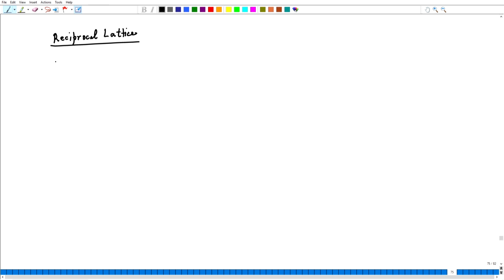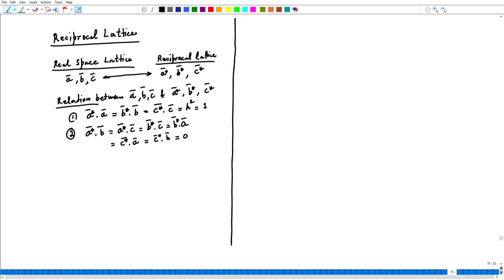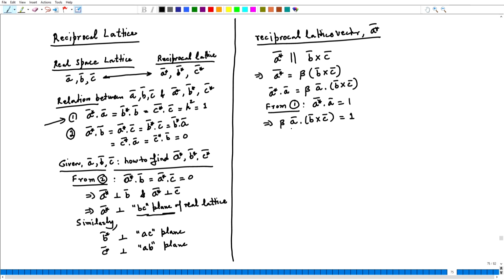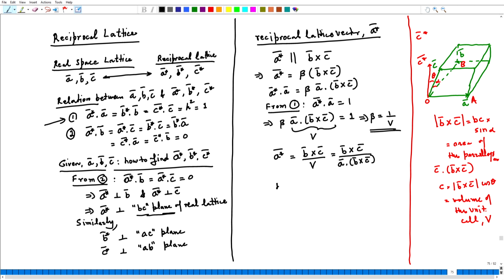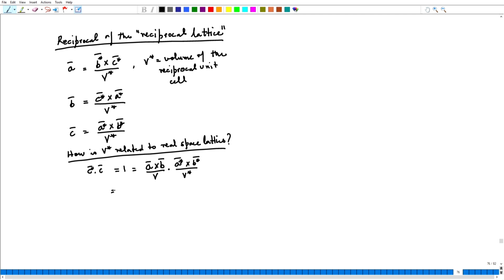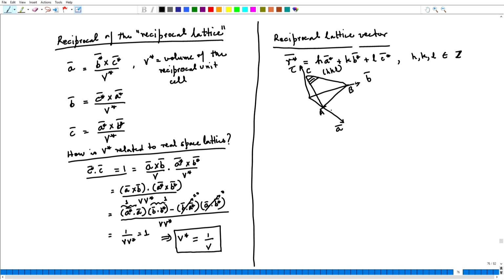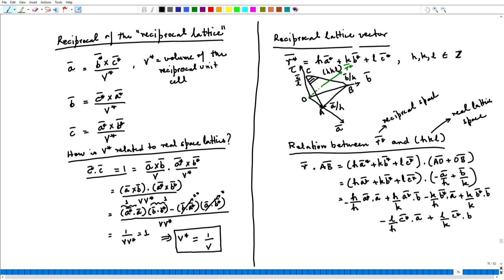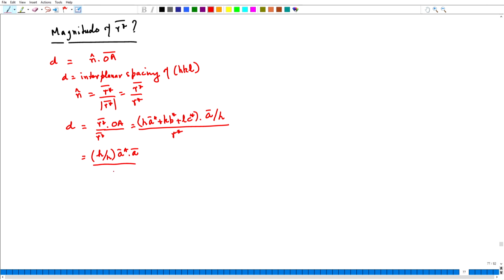Letcure 47: The Reciprocal Lattice